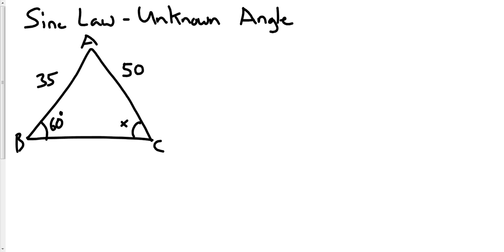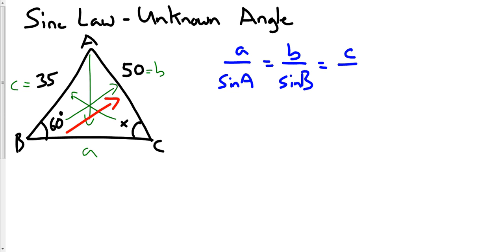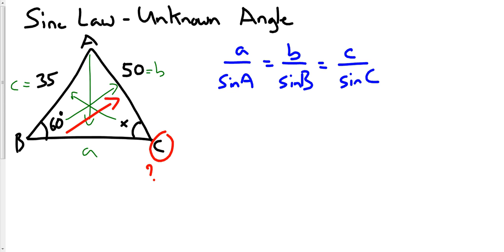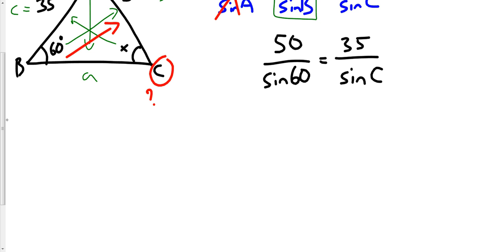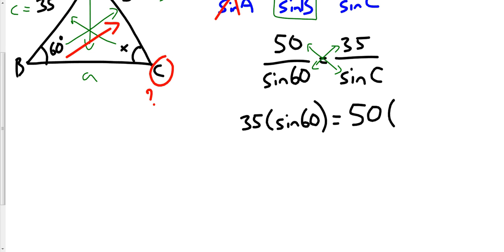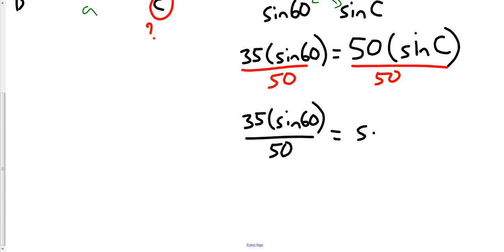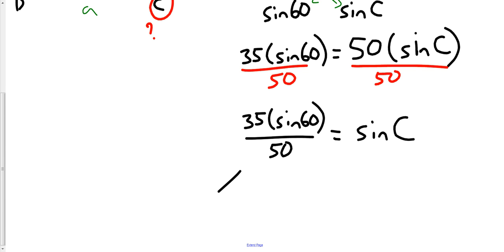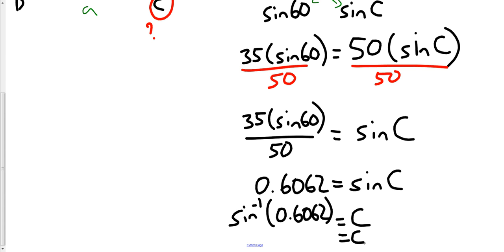Trig and Geo Exam Review P6 Sine Law For Unknown Angle